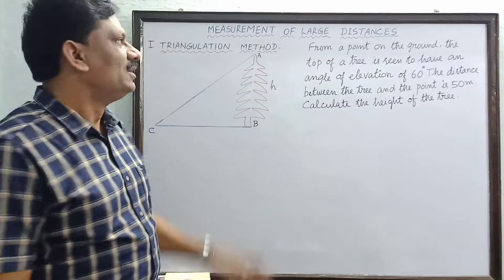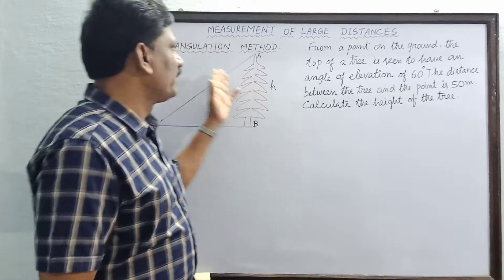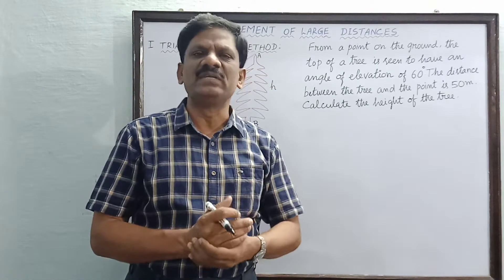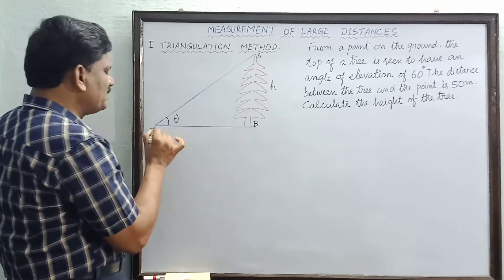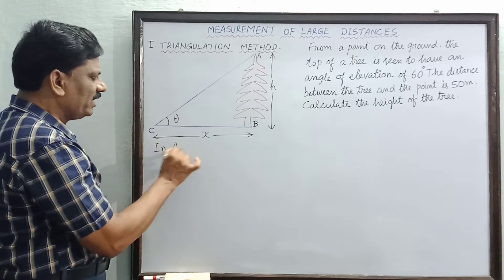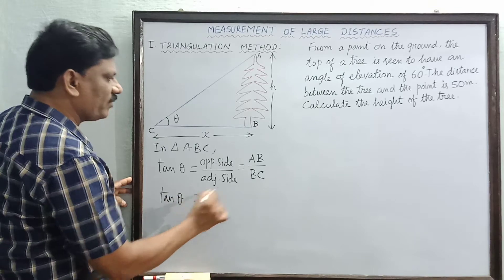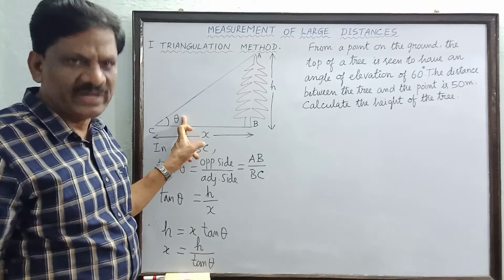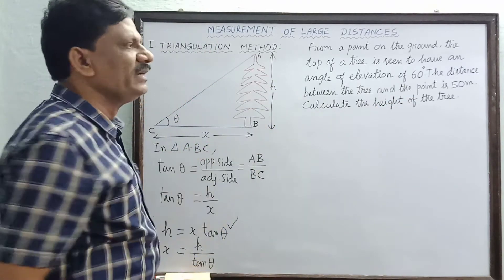Triangulation Method | Measurement of Large Distances | Class 11 Physics | TN Stateboard / CBSE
Solutions To Text Book MCQs

Competitive MCQs